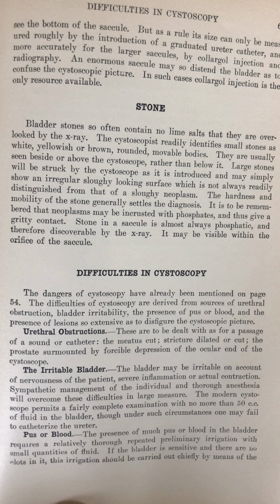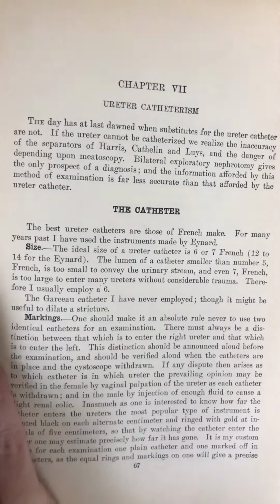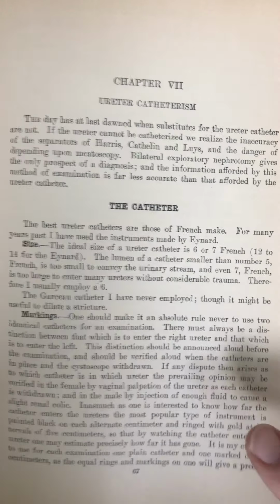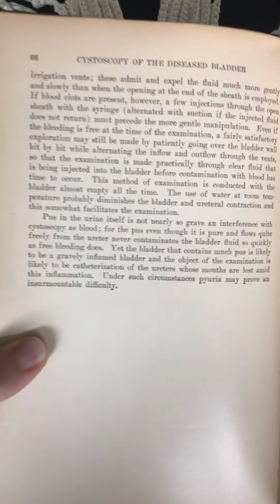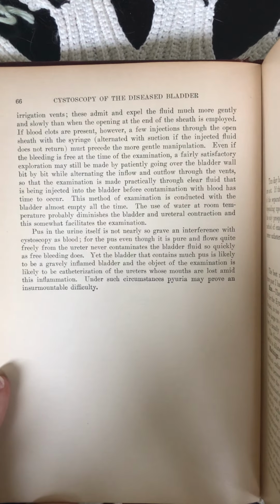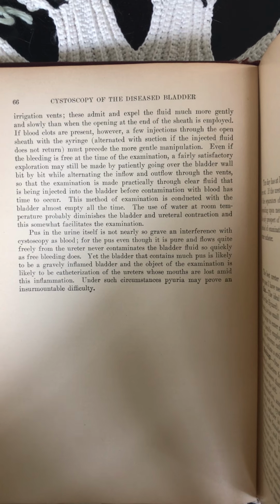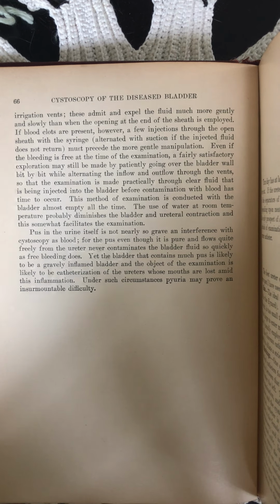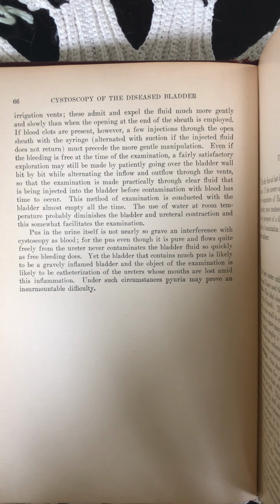Chapter 6 (10): Difficulties in Cystoscopy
Keyes Urology
Printed in the United States of America
1921 Printing

Read by urologist, Dr. Adrienne Carmack

This work is being read purely for historic interest. Nothing in this book is intended for use for medical practice, diagnosis, treatment, or anything besides entertainment and knowledge of history.

The book being read is in the public domain. The copyright to this video is held by Adrienne Carmack.